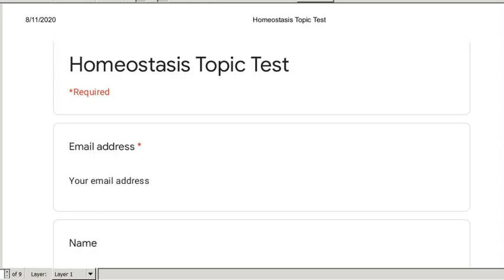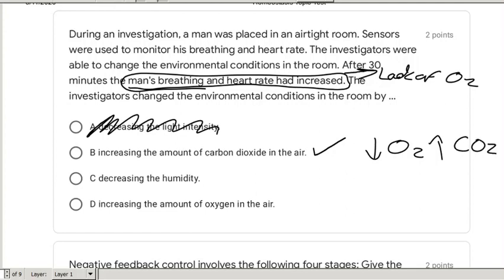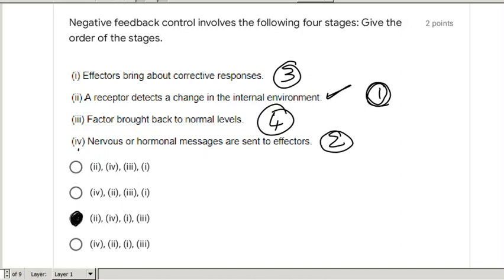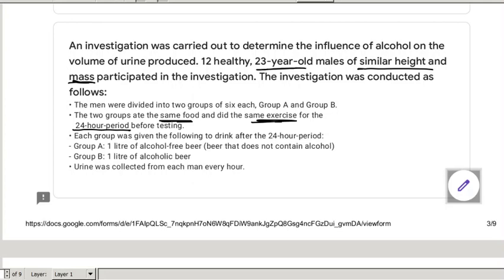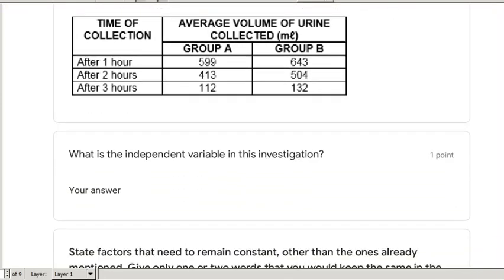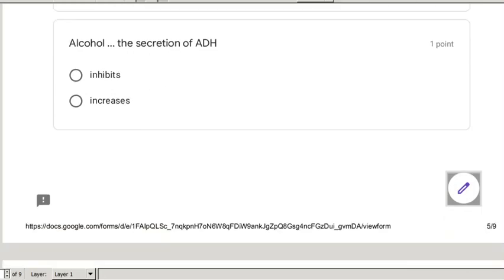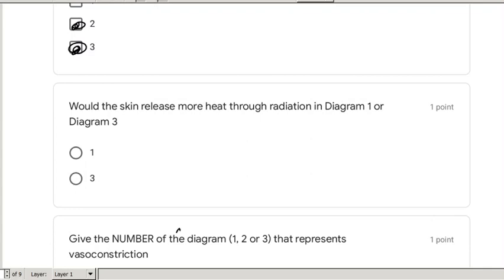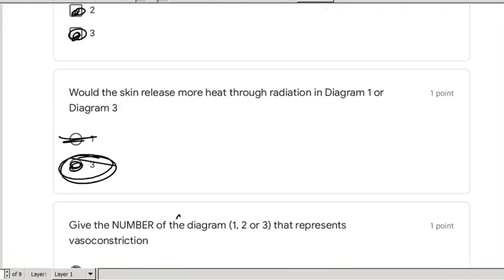Homeostasis topic test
Homeostasis paste paper questions and answers.